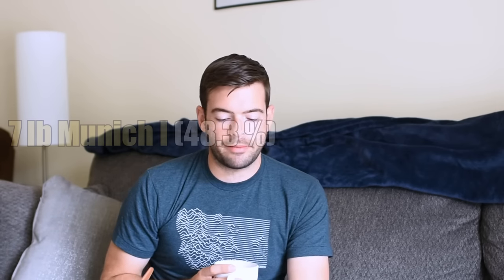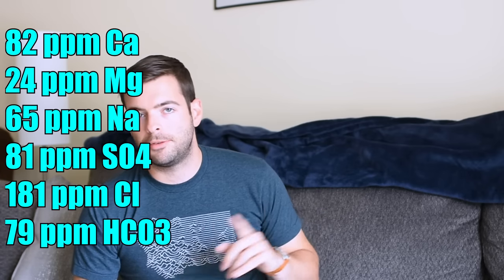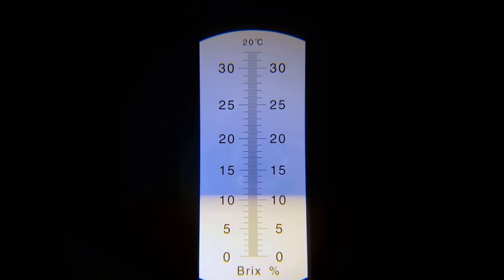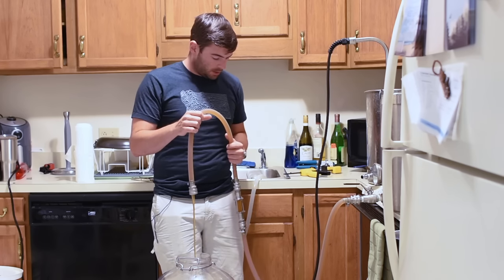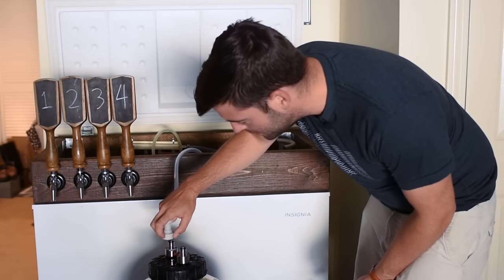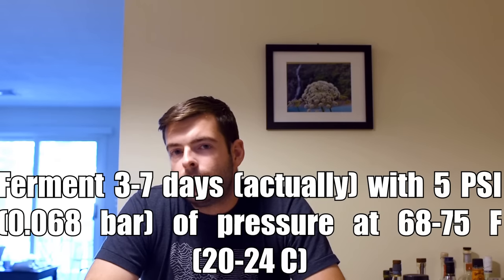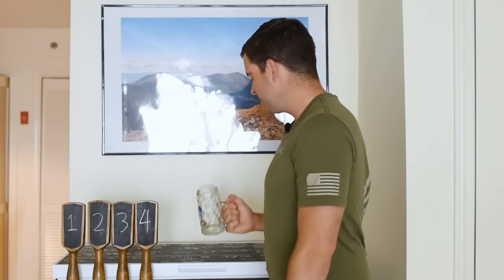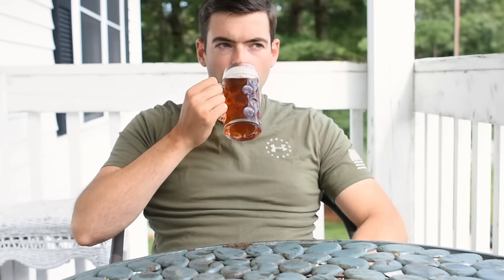Brewing a FAST OKTOBERFEST/Märzen at ROOM TEMPERATURE | Grain to Glass | Fermenting Under Pressure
In this video, I brewed an Oktoberfest style beer using lager yeast at room temperature under pressure, which took only 3 days to ferment, then with gelatin finings and a floating dip tube, I had the beer pouring clear after only 4 days. This unconventional process produced a very clean and good-tasting Märzen style lager extremely fast and above all, easily! See below for the complete recipe. The beer turned out lovely with great bready, biscuity and caramel flavors, but I think I added too much pressure at the beginning, which may have suppressed some of the yeast character I was hoping for. In this video, I walk you through how to brew this beer using the Fermzilla, an inexpensive way to get into pressure fermentation!

Recipe for 5.5 gallons, your efficiency may vary
"Crashing King Ludwig's Wedding"

5.6% ABV          22 IBU

7 lb Munich I (48.3%)
4 lb Pilsner (27.6%)
2 lb Vienna (13.8%)
1 lb CaraMunich (6.9%)
0.5 lb Aromatic Malt (3.4%)

60 minute boil
60 min - 1.3 oz (37g) Perle (6.2% AA)

OG: 1.056

2 packets of Saflager W-34/70 pitched dry at 70F (21 C)

Ferment at 68-75 F (20-24 C) for 3-7 days under pressure.

FG: 1.014
0:00 Introduction and welcome
01:10 Style description and approach
04:45 Recipe
07:45 Mash
9:32 Boil
10:48 Fermentation plan and yeast pitch
17:25 Fermentation follow up
19:00 Pour and tasting